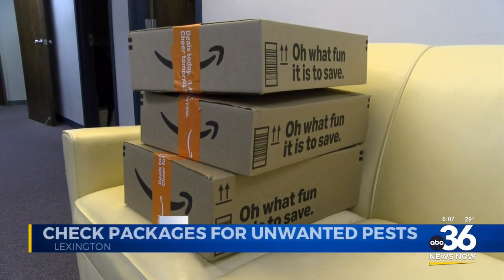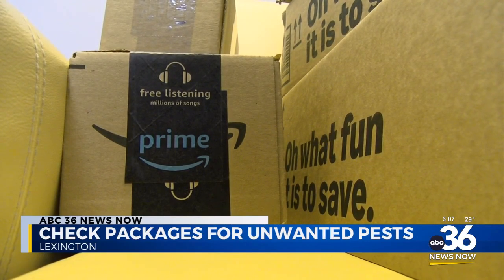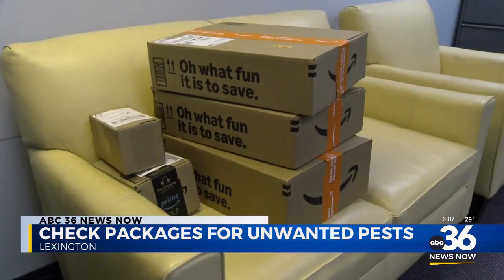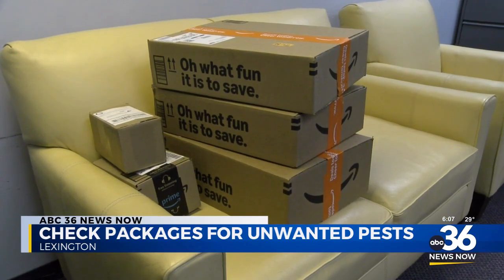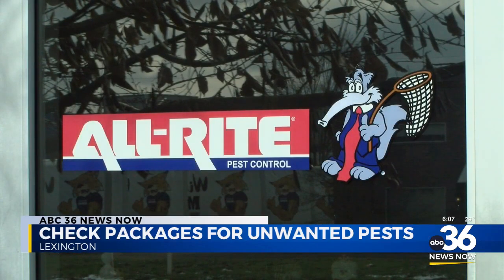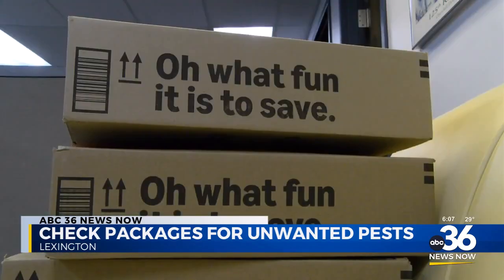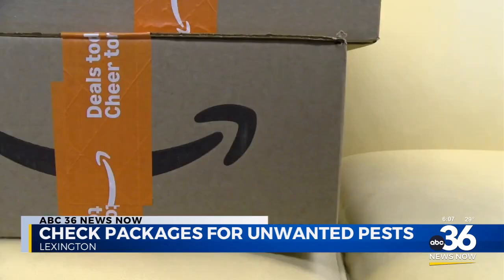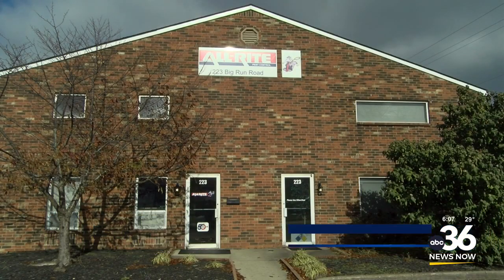Check packages for unwanted pests 120324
Cockroaches, spiders, and bed bugs can crawl into shipping boxes and get into your home